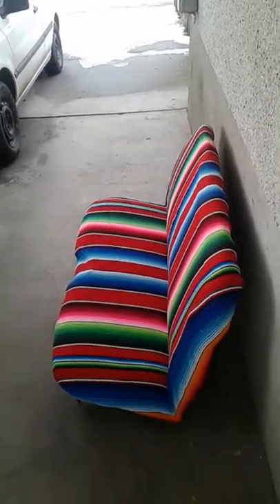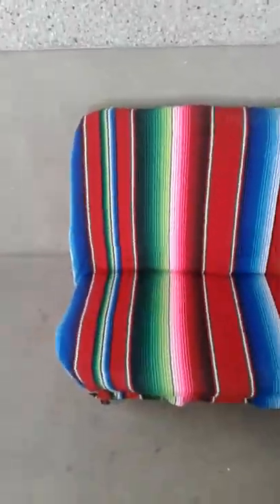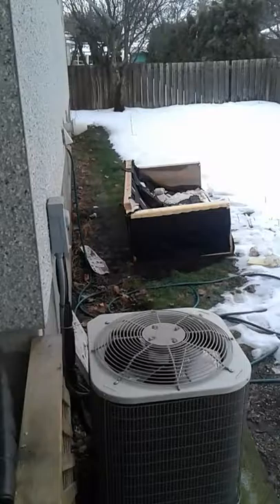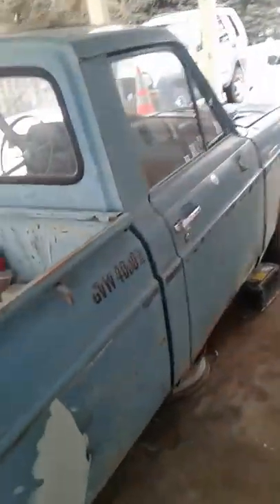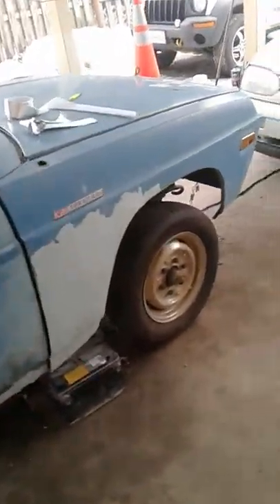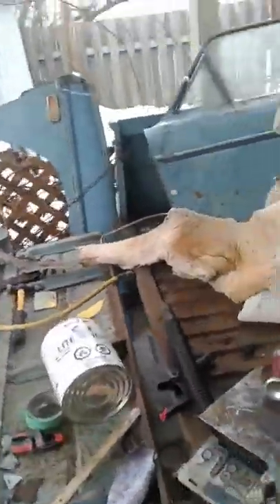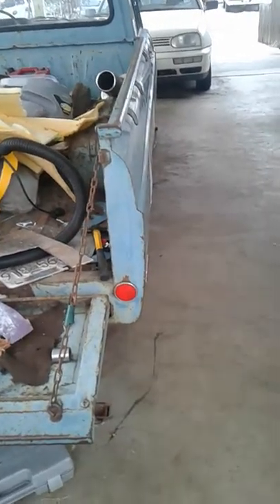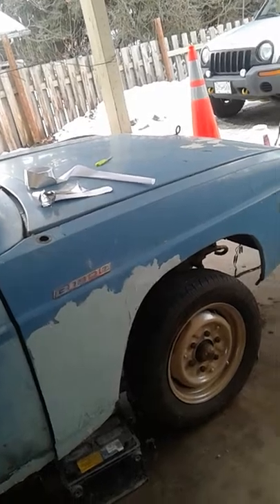Project Mazda ! 1972 Mazda B Series BUILD , SUBSCRIBE !!! LOWRIDER RAT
You too can create the utmost finest seat you have ever sat your ass on , duct tape $6 ,Traditional blanket from Mexico 300 pesos , having a seat more comfy then your living room couch . Priceless.